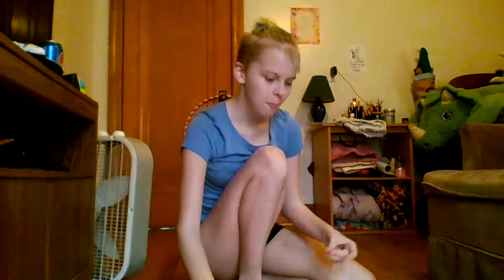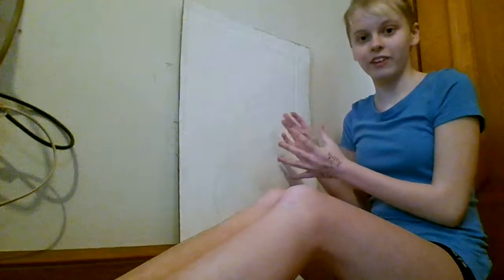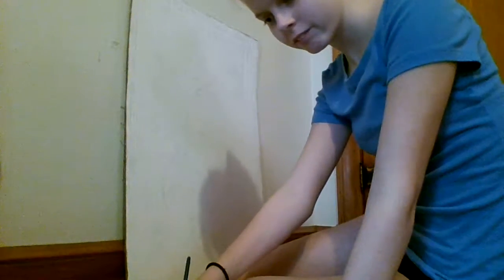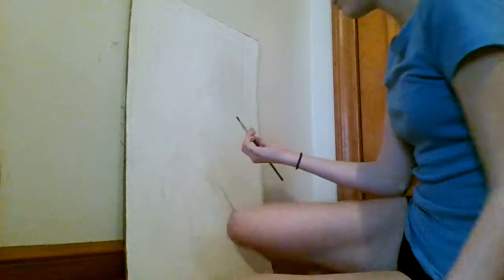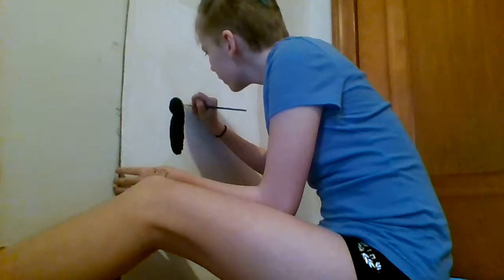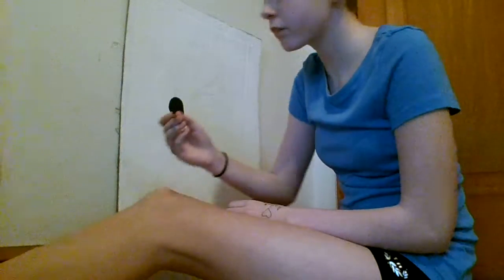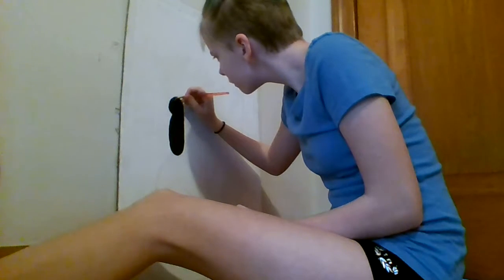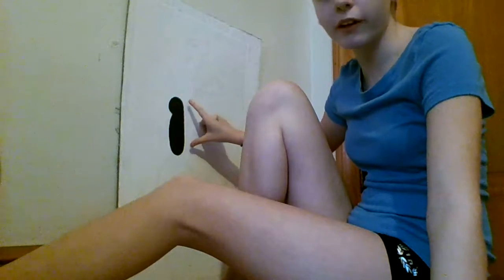Painting an abstract butterfly pt. 2 (Melanite Does Art)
Sorry it wasn't much, but I hope you enjoyed watching me paint the body of the butterfly.

Songs played in the background:
Drown Me Out by Andy Black
Unity by Shinedown
Always by Panic! At The Disco
Rockstar by Nickleback         (Ew)
Crown Of Thorns by Black Veil Brides
Rebel Love Song by Black Veil Brides
Caraphernelia by Pierce The Veil
SING by My Chemical Romance